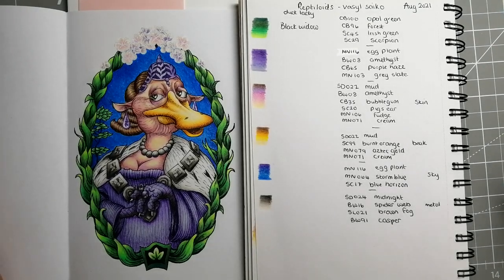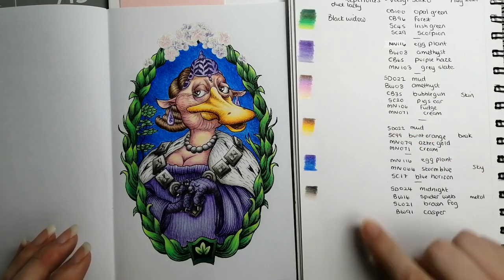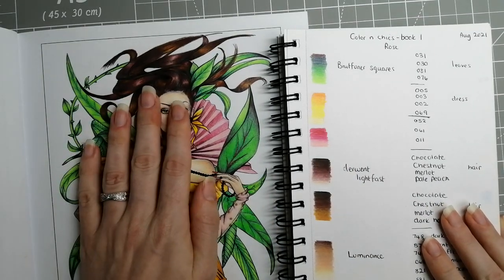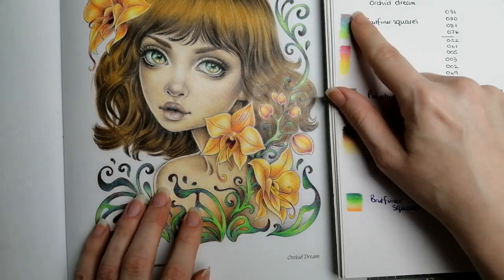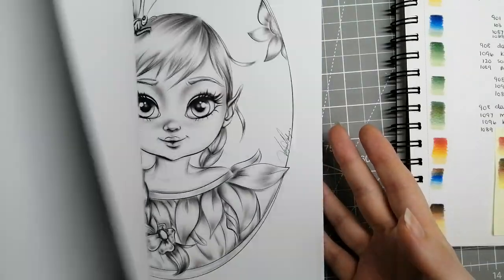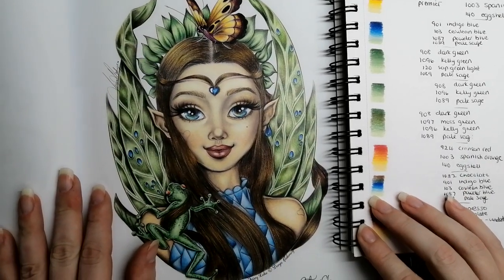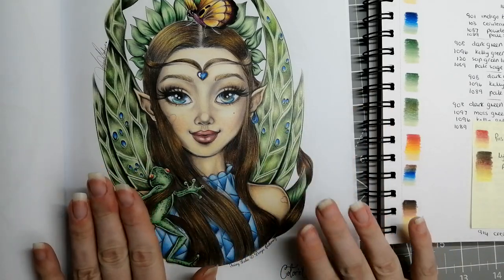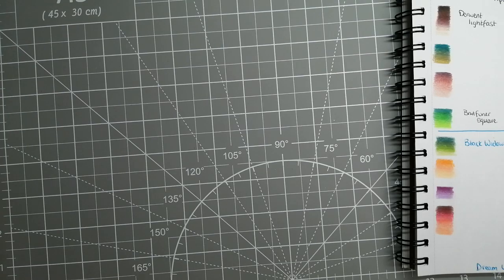Sharing my color combinations episode 4 October 2021 - Adult coloring tips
For todays video I share the color combinations I have used on some of my latest pages.
I let you know in the video which pencils I have used and the color numbers/names for the combinations.
If you have any questions I would be happy to help if I am able, just pop them in the comments or email/message me if you prefer.

Don't forget to turn those pesky notifications on.

lets color color n chics book 2

black widow light skin tone set

black widow dark skin tone set

Caran D'ache pablo 120 set

Caran d'ache luminance 76 set

caran d'ache luminanca 20 portrait set plus 4 open stock colours
cheaper in the uk from cult pens

Caran D'ache luminance 20 portrait set only  from amazon

Lyra Rembrandt Polycolor 72 set

Faber Castell Polychromos 120 set

Derwent lightfast 72 set {this is not the complete set of 100}

Christine Karron Fairy and fantasy 3 grayscale

Derya Draws color n chics 1

Derya Draws color n chics 2 fairy portraits grayscale

Enchanted faces pocket sized by Hannah Lynn

black river art Dream world